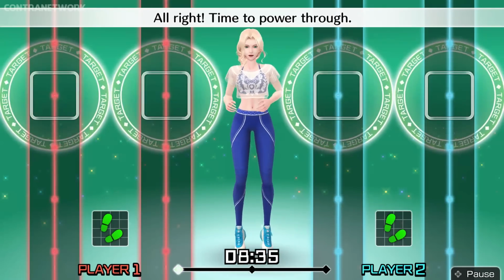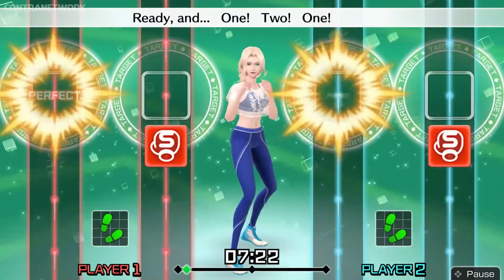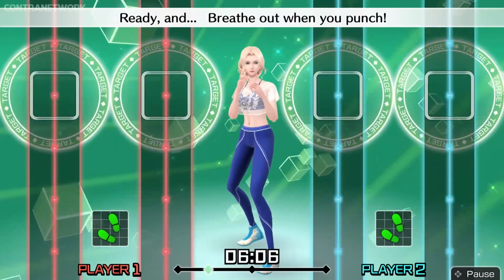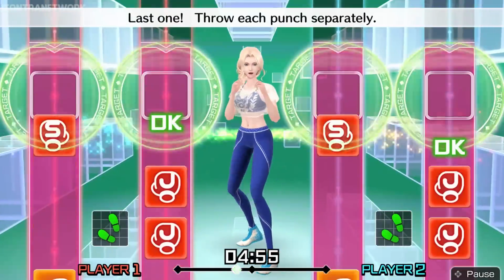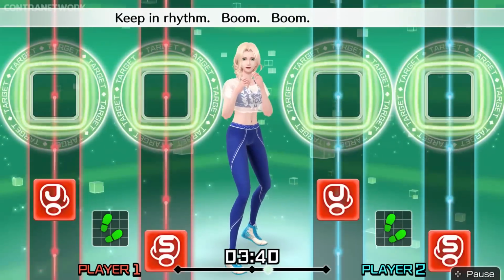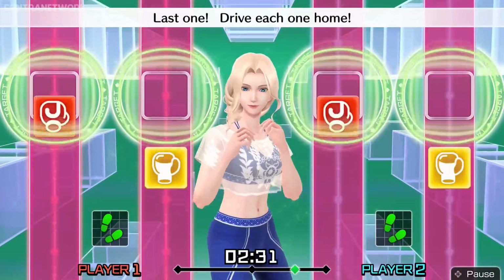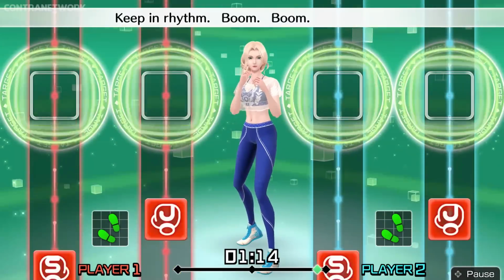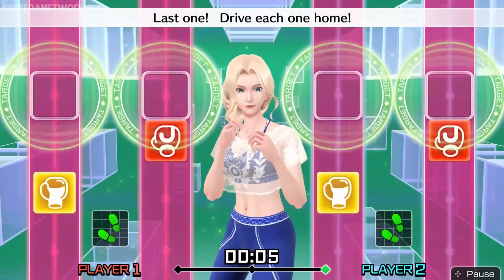Fitness Boxing | Multiplayer Gameplay on Switch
Get down your boxing basics while getting down to instrumental versions of 20 unlockable hit songs. Punch and squat while gripping the Joy-Con controllers to get your whole body moving—no additional gym equipment required!

(No Commentary)